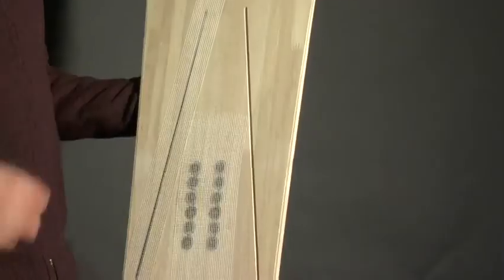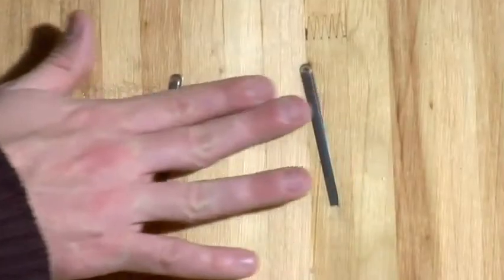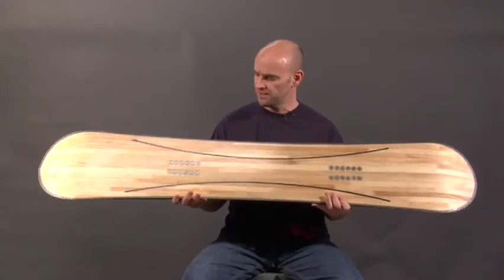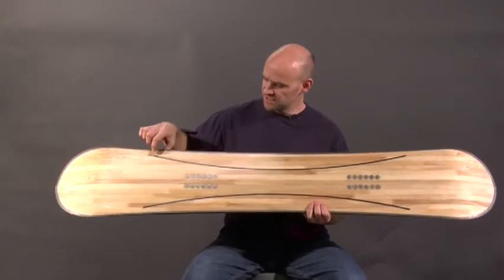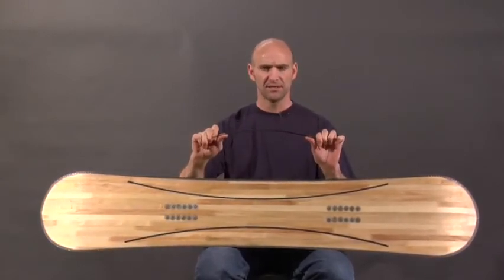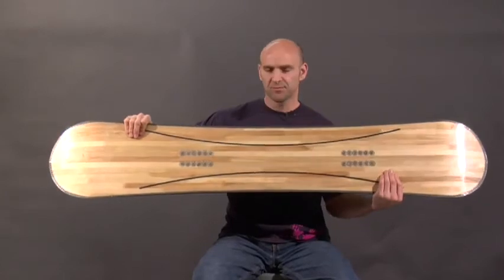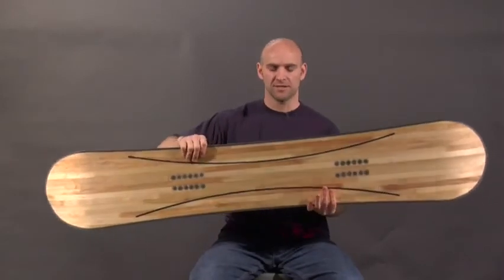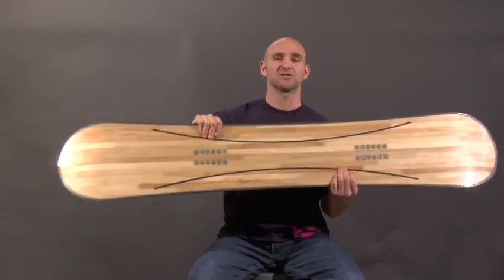Rome Board Technology_HotRods